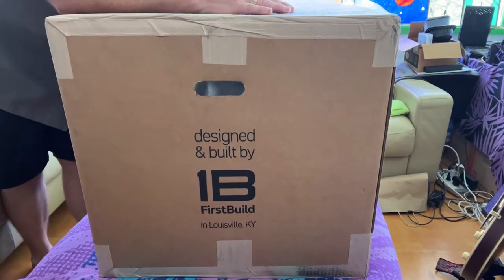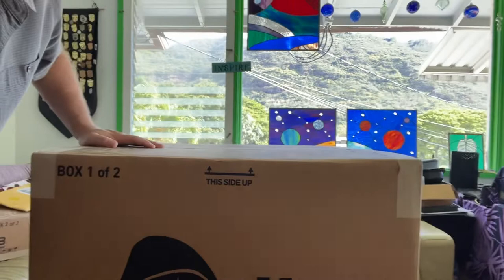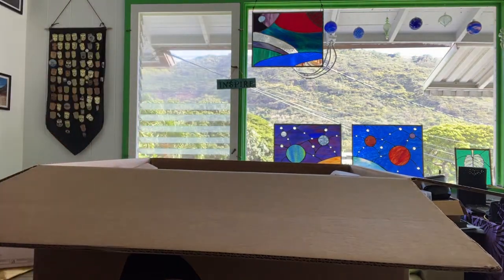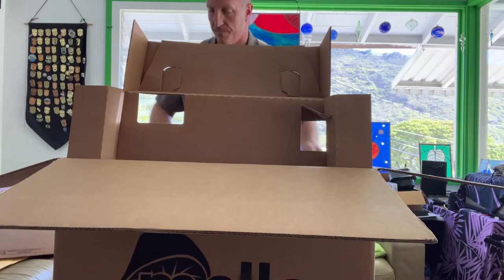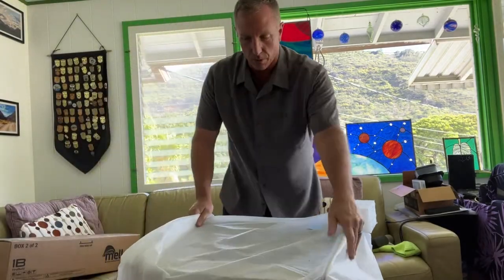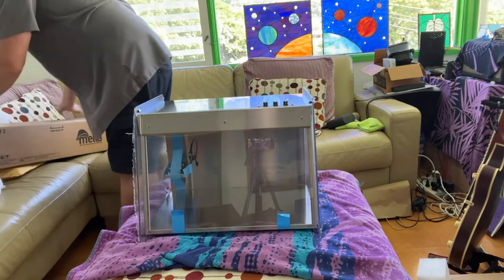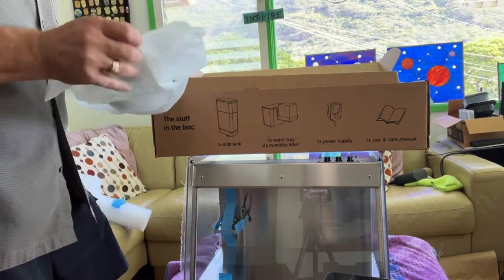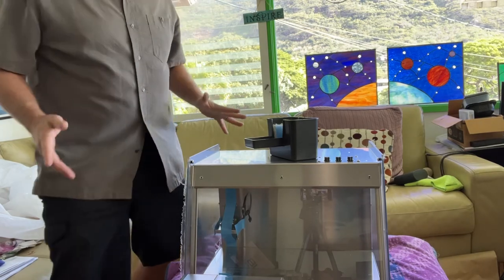Mella Smart Mushroom Fruiting Chamber unboxing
Short video with what you can expect when your Mella arrives!

I truly am not an unboxing person, just super excited and thought I would share!

Look for the mycologyreadingroom on Discord.